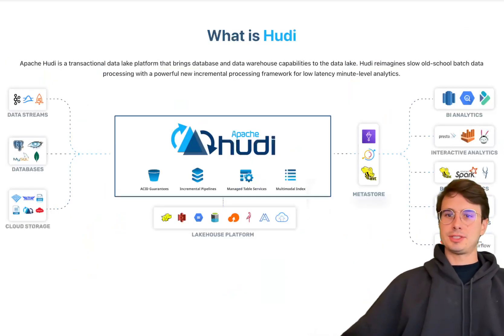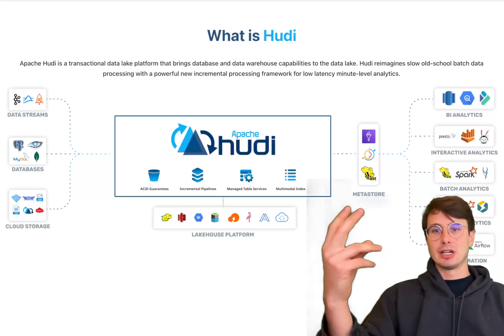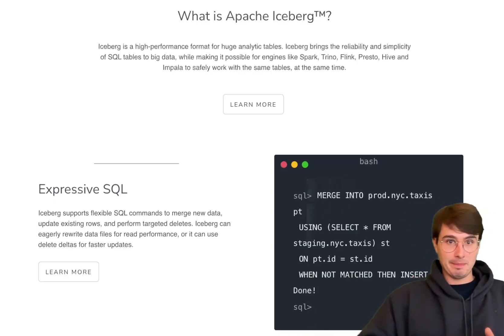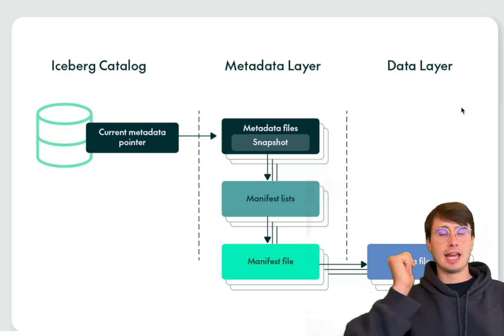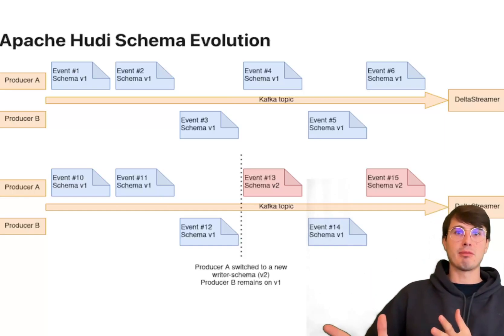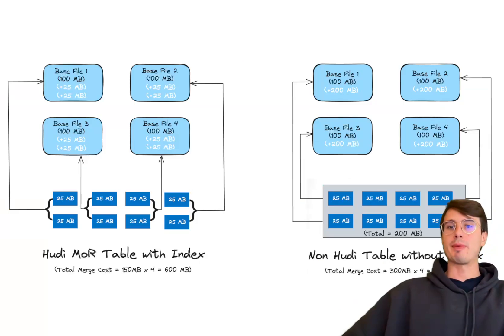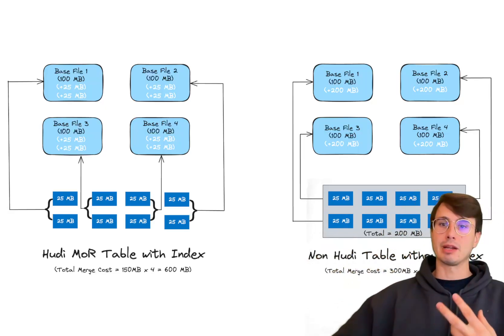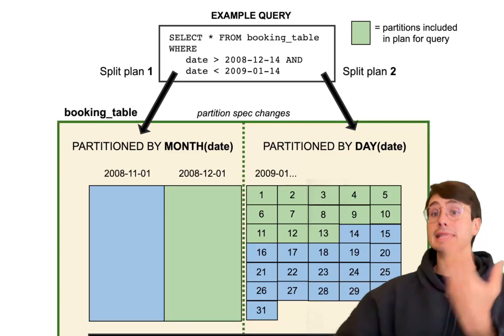Apache Hudi Vs Apache Iceberg! Apache Hudi and Iceberg Comparison!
In this video, I'll be walking you through two of the most popular formats for big data lakes, going over how they work, their best/worst use cases, and respective advantages!